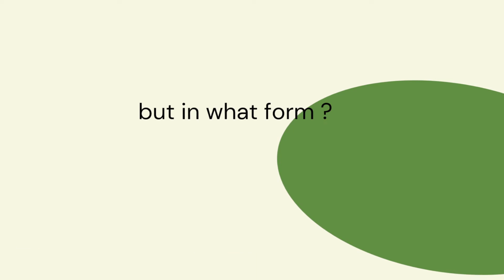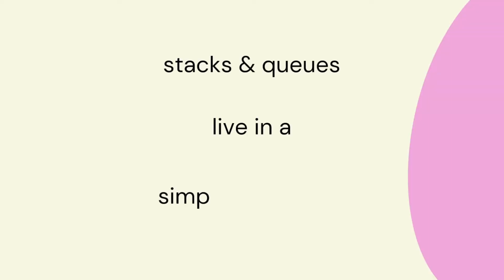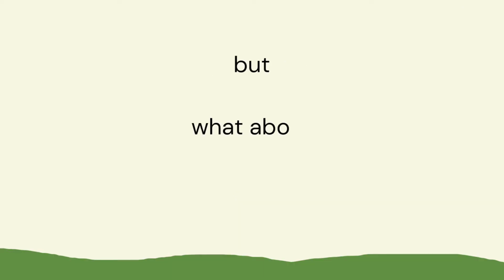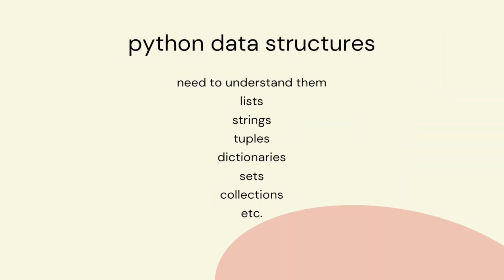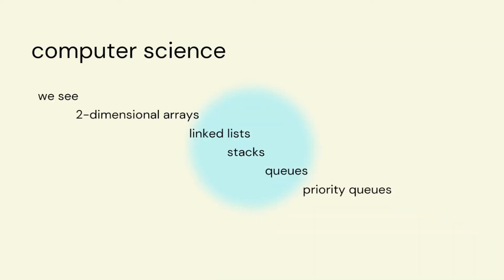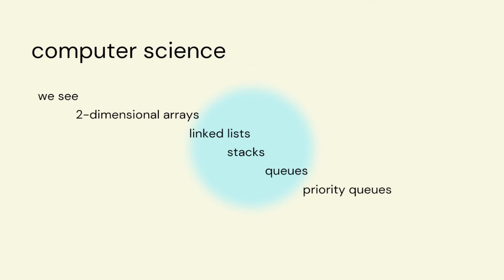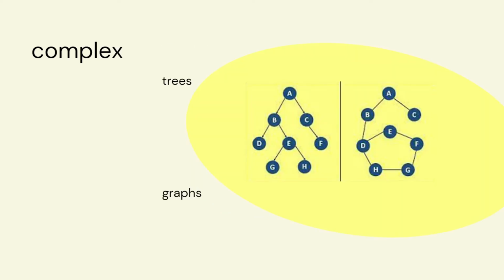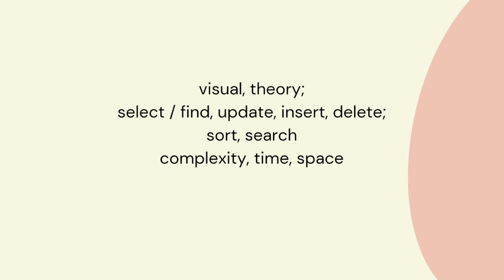Data Structures | Next Level | Simple Python Tutorials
An introduction to a new section of this series, describing python data structures.